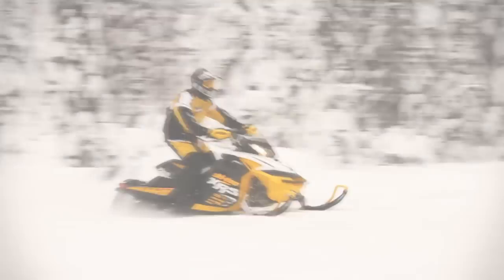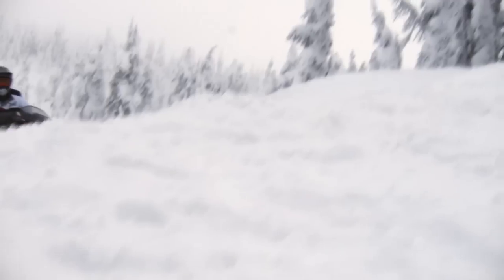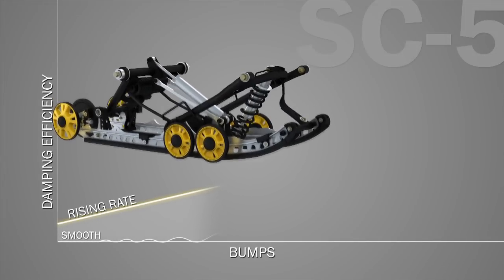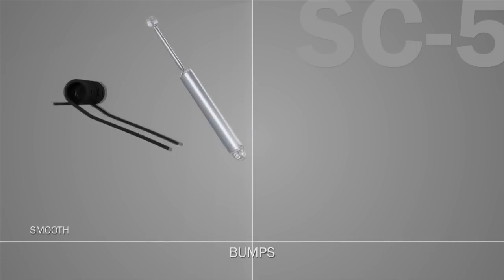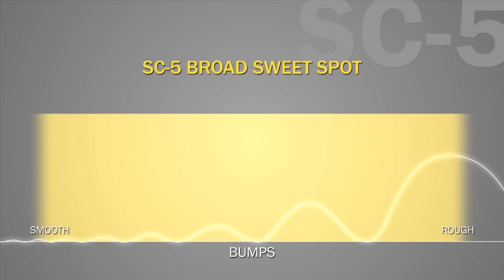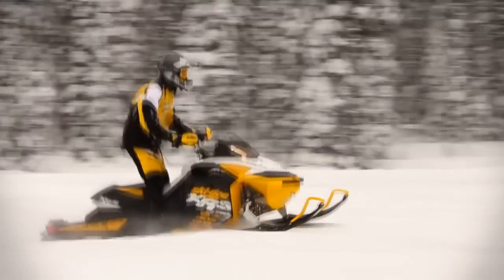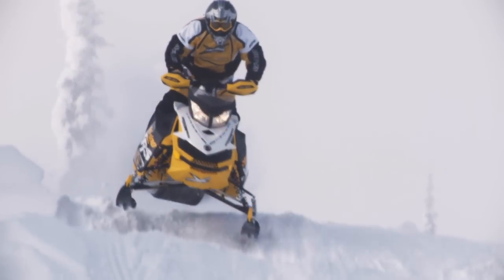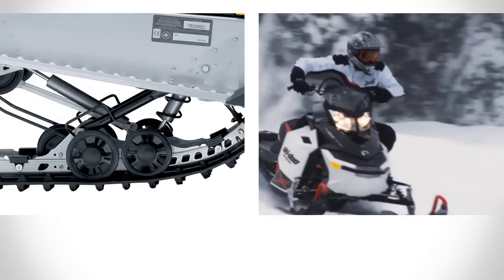Ski-Doo SC-5 Suspension Technology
Get the facts about our suspension and shock technology and how it makes your rides better - and you a better rider. It's about comfort, control and versatility.